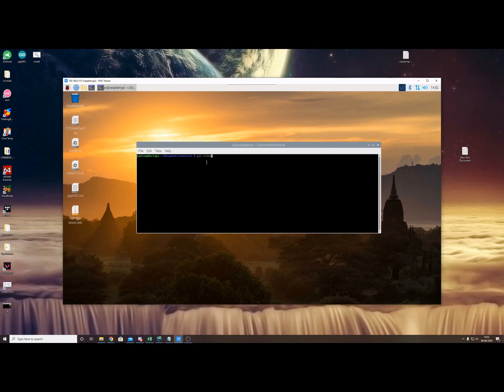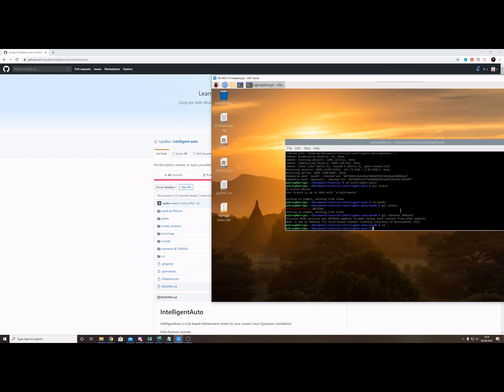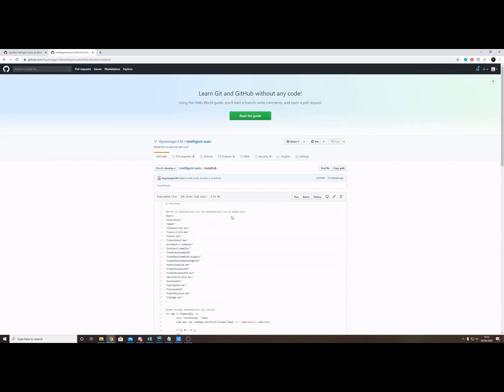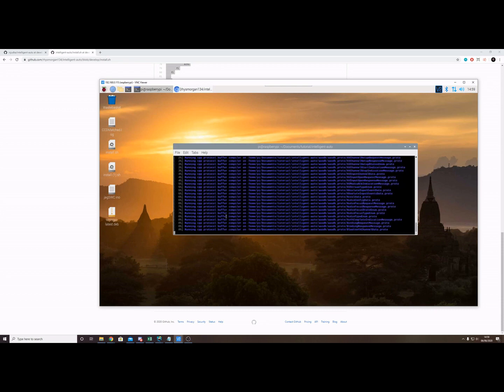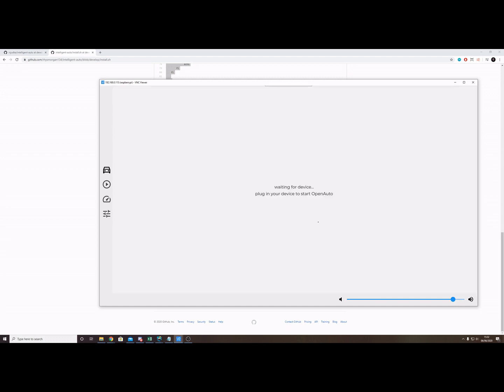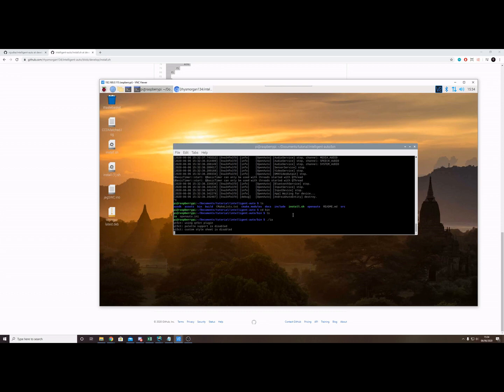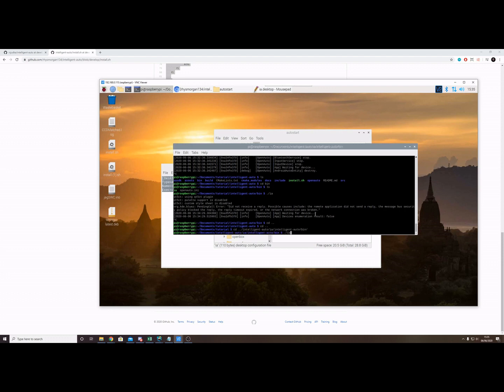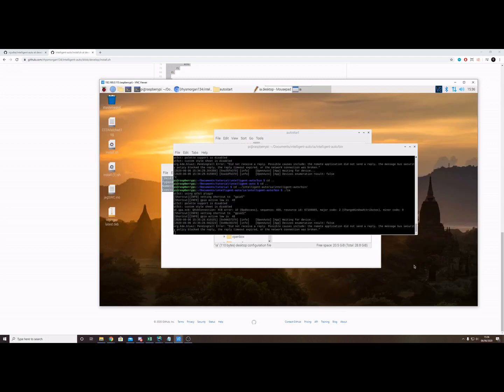intelligent auto install guide raspberry pi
xdg autostart file

[Desktop Entry]
Type=Application
Name=ia
Exec=/home/pi/Documents/intelligent-auto/ia/intelligent-auto/bin/ia